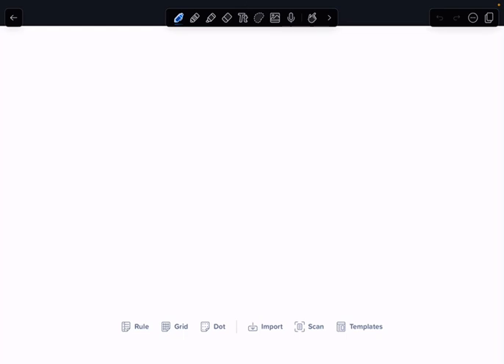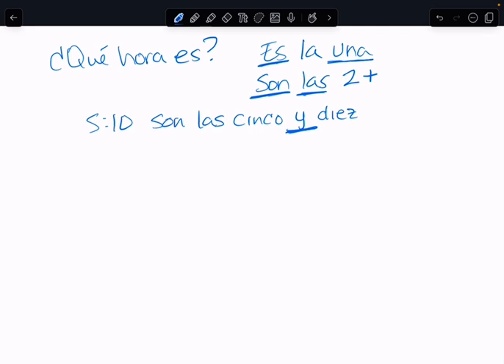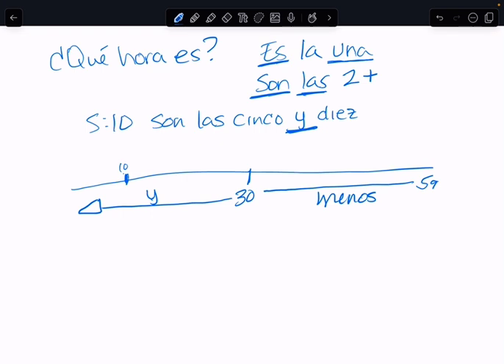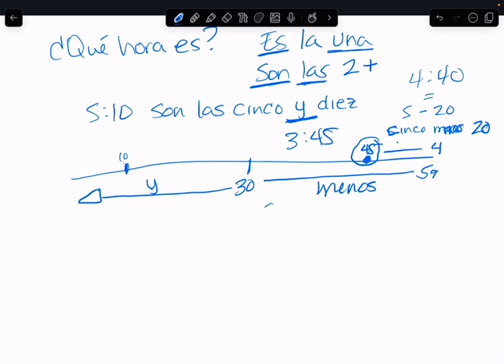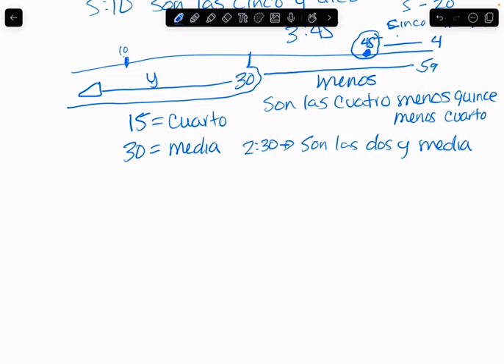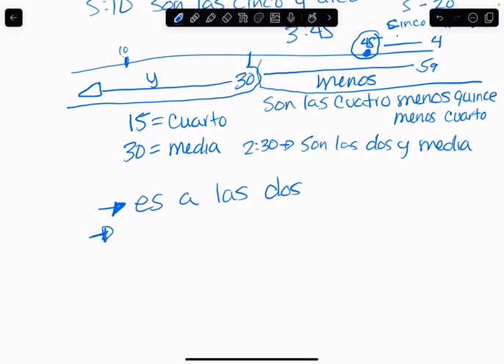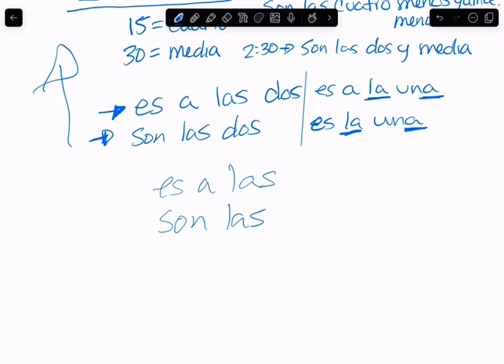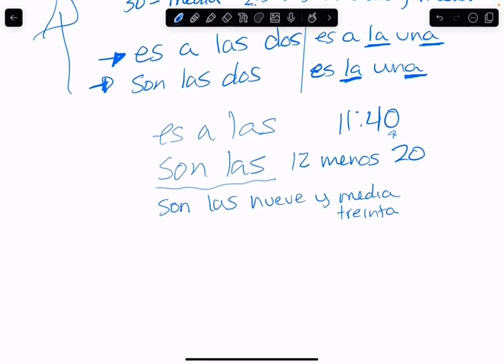Ch 1 part 4